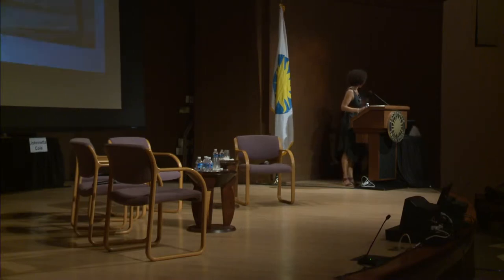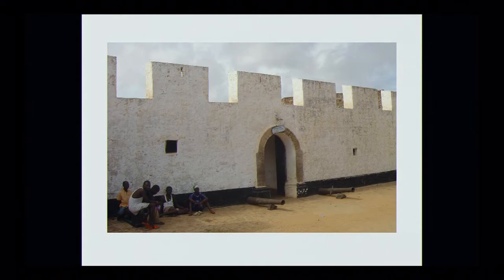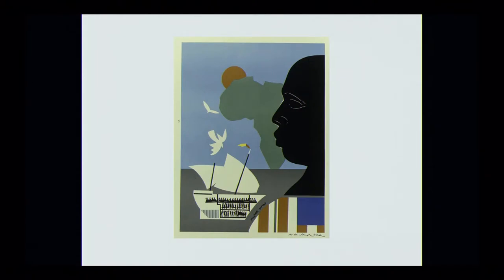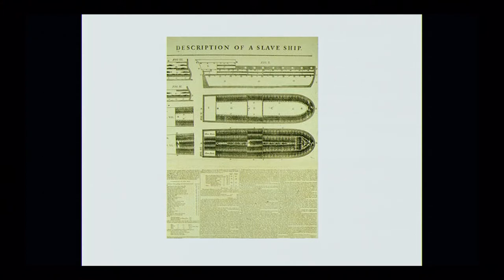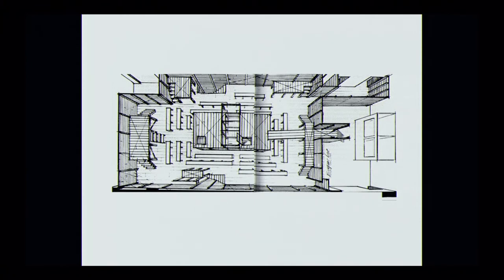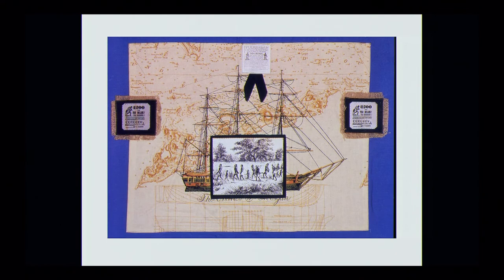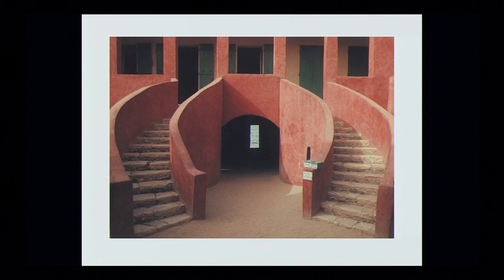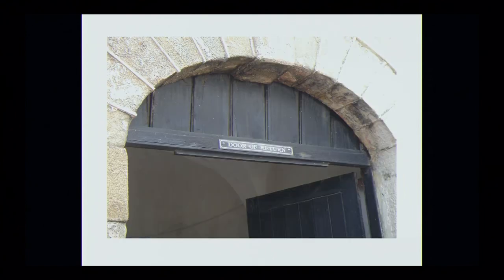Arts, Ancestry and Culture - Cheryl Finley